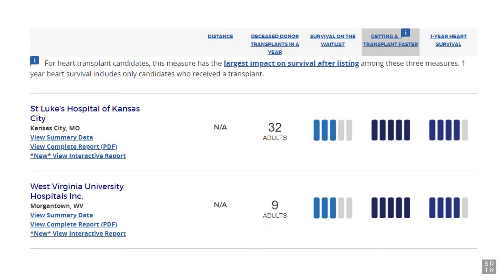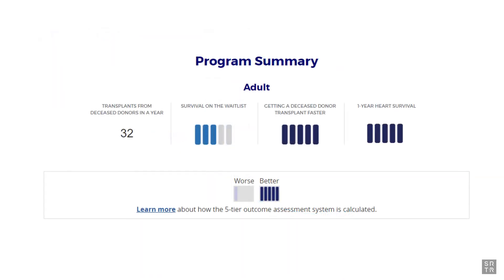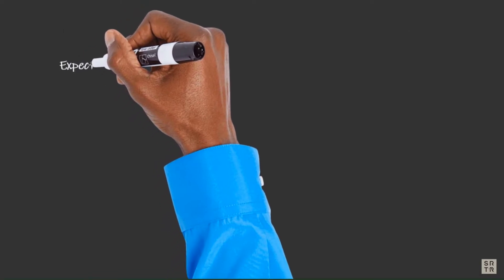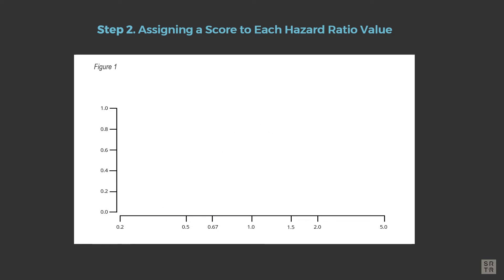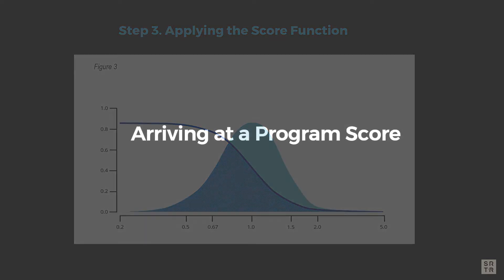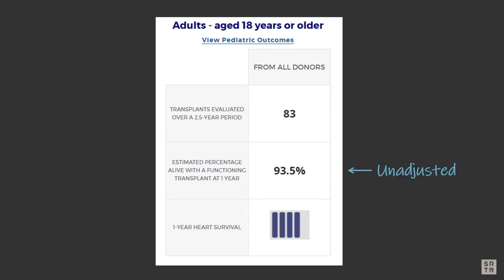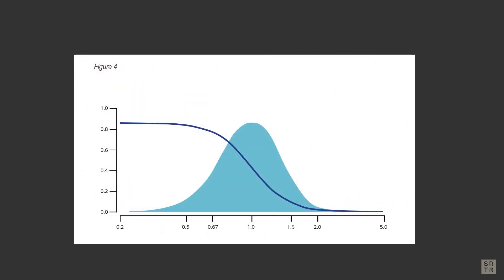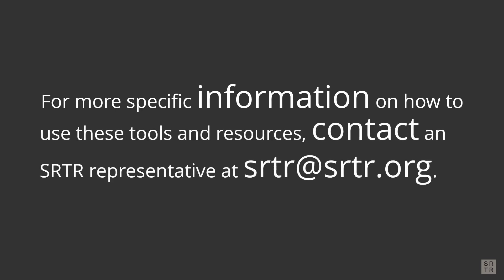Calculating the 5-Tier Assessments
A guide for transplant programs to understand how the 5 tiers are determined and how programs are assessed.